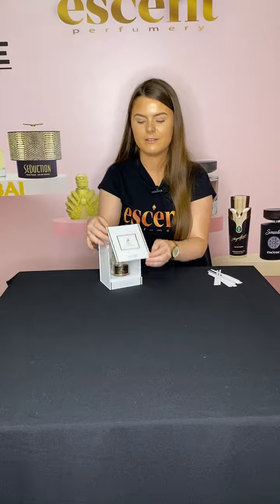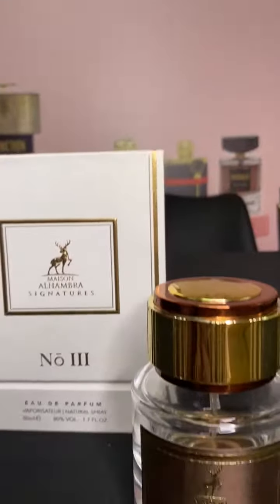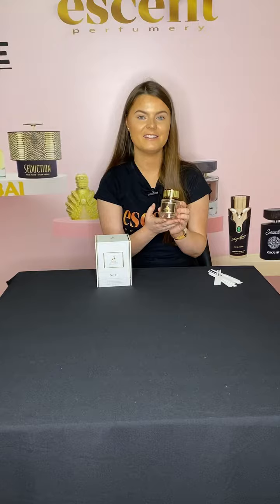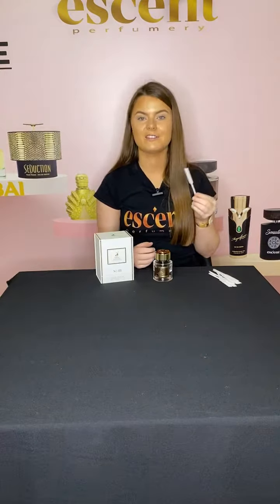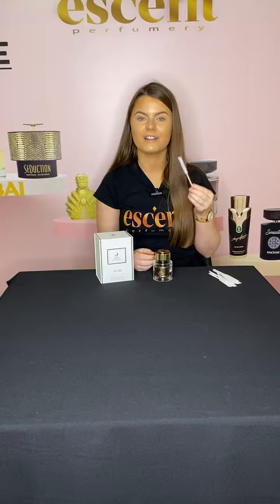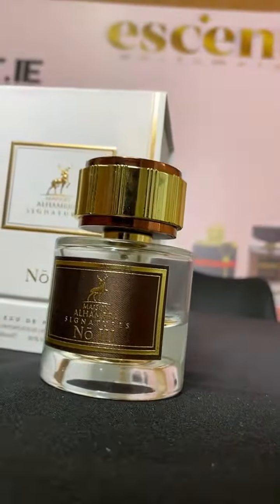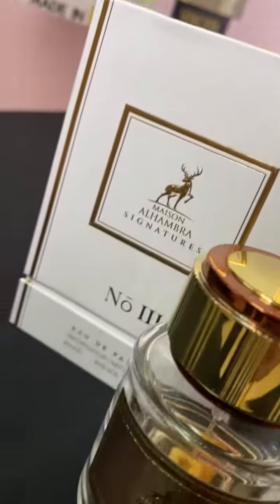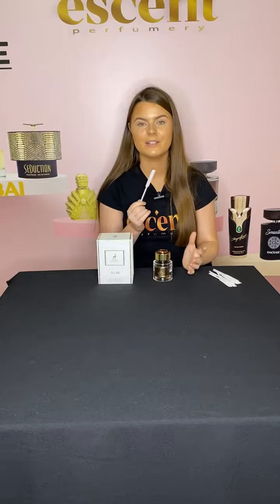MASION ALHAMBRA -SIGNATURES No 3 - FRAGRANCE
CITRUS-SWEET-FLORAL, EAU DE PARFUM FOR UNISEX

Fragrance Notes
TOP NOTES:
Citrus, Spices
MIDDLE NOTES
Floral notes, Amber
BASE NOTES
Tonka Beans, Patchouli, Woody Notes